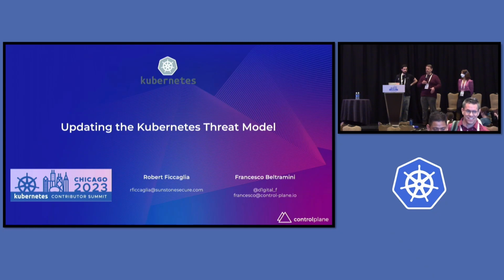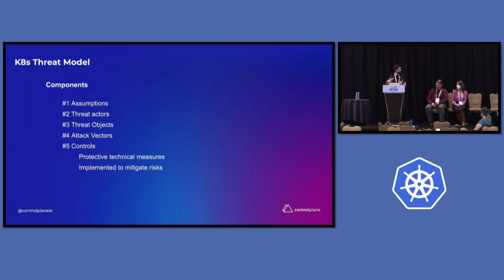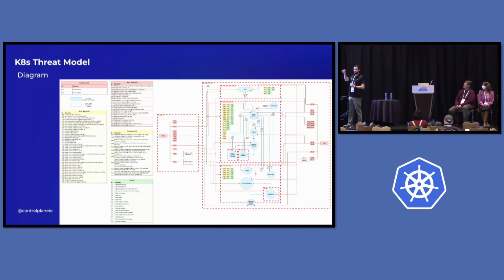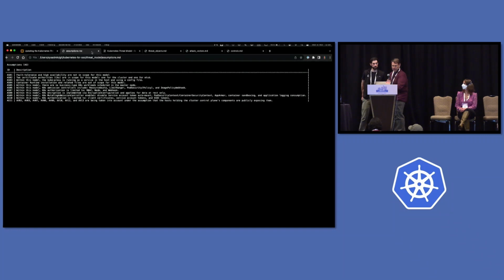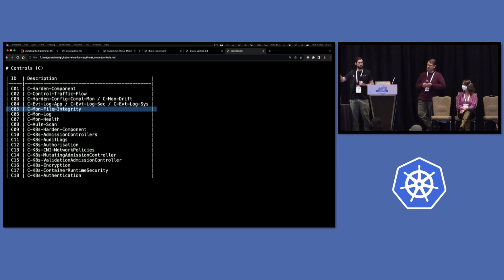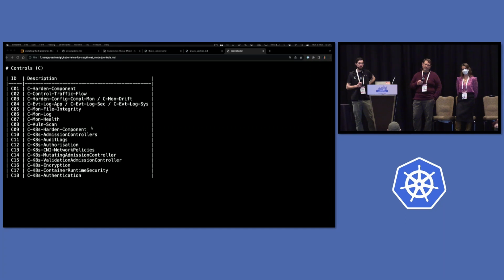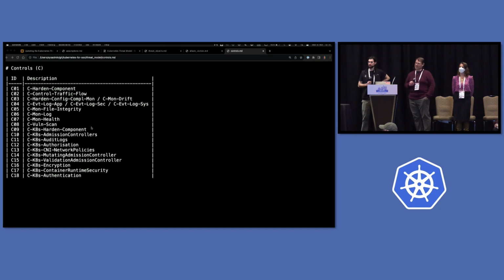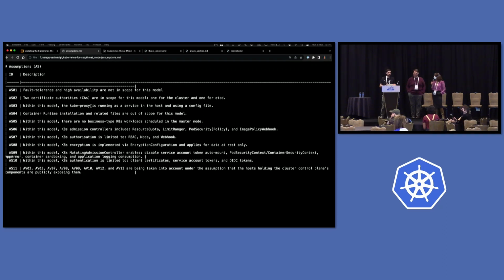[KCSNA 2023] Updating the Kubernetes Threat Model - Robert Ficcaglia Francesco Beltramini